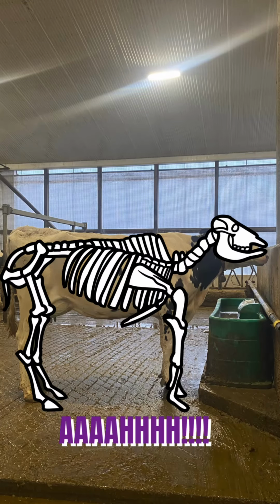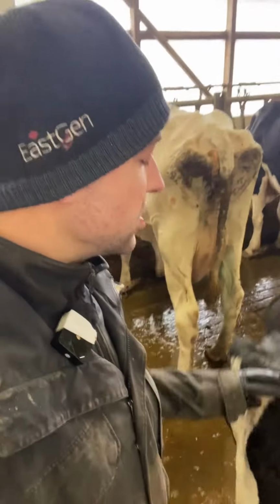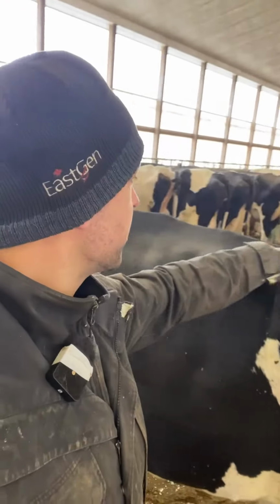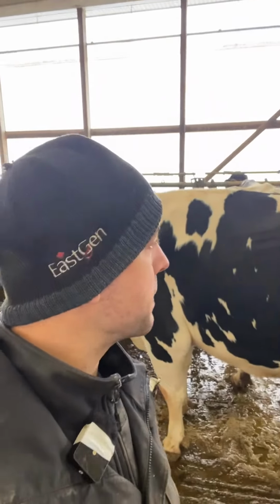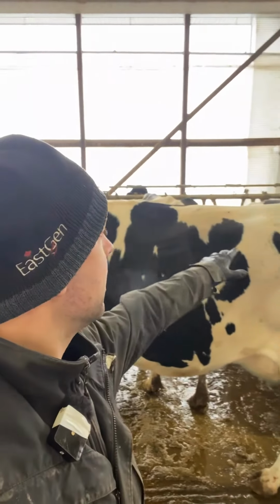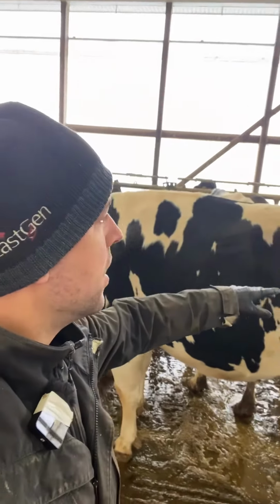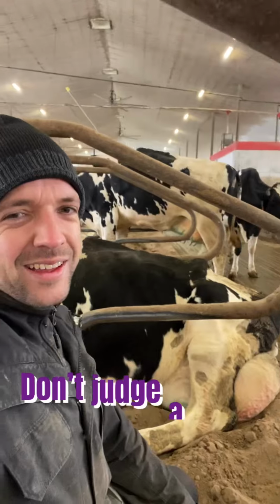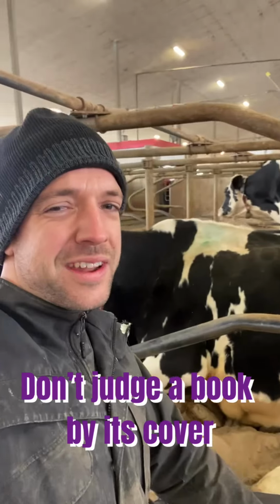Boney dairy cows look so sickly